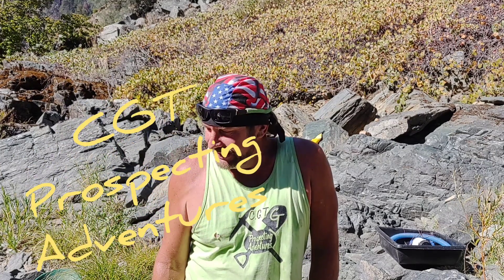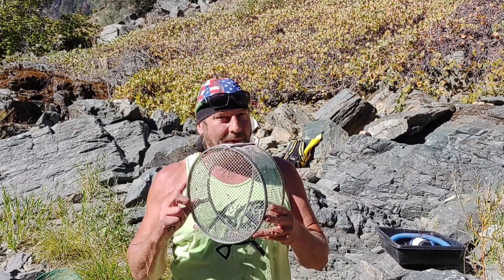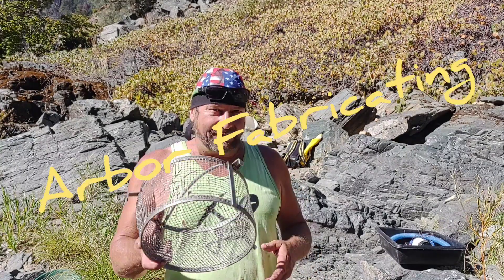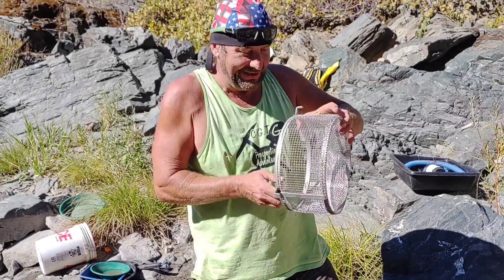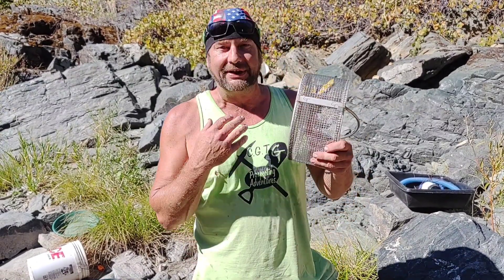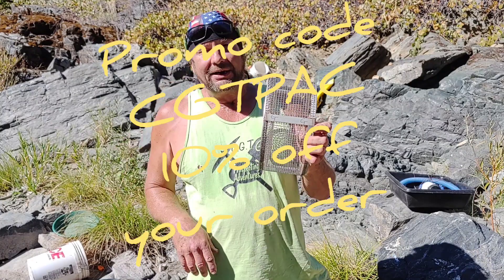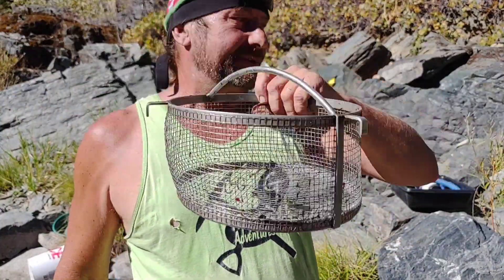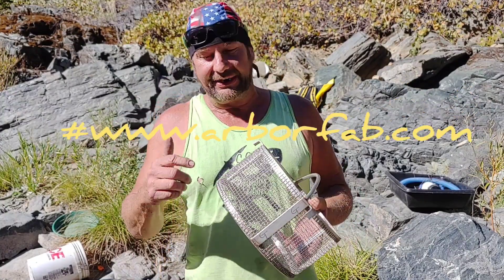TRUST,,, And Thank You Arbor Fabricating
I can't blame no one but me,,, I am too TRUSTING.
Thank you to Chad the owner of Arbor Fabricating for being such an awesome guy. I never expected for you to personally make me another classifier with my logo on it.
I trust this product 100% because they are built to last. My first Classifier lasted almost three years before it started to come apart, and that was due to being crushed in the cargo hold of a trans continental flight to Greenland and back.
I also suggest that you order extra side supports, and if you like you can even have my logo lasered on it too for an extra $15. I want to thank everyone that has been following my channel, and now that rafting season is over I will be back out prospecting and making more videos.